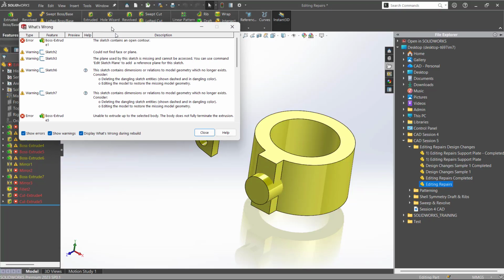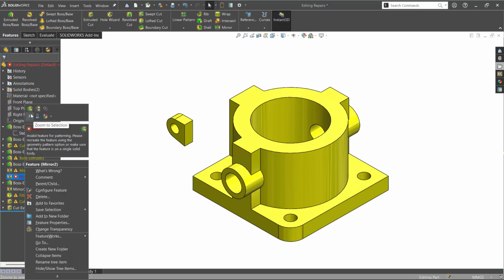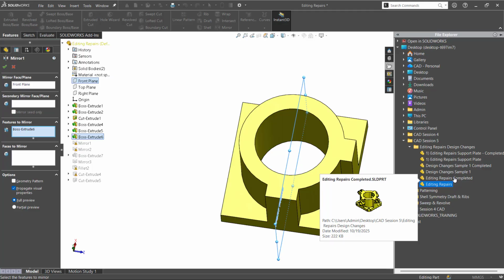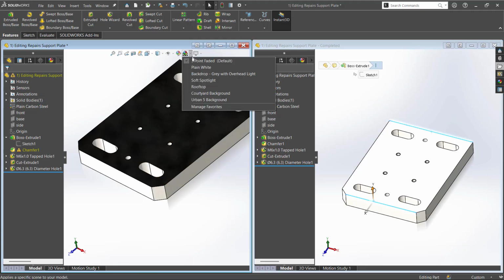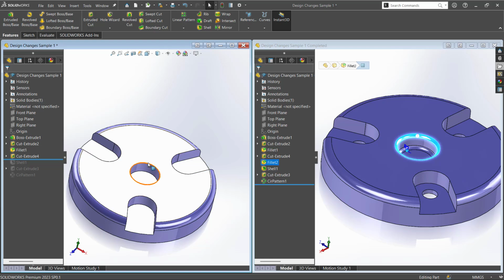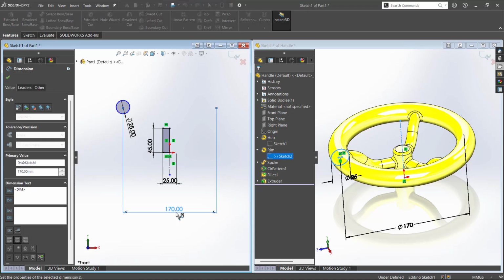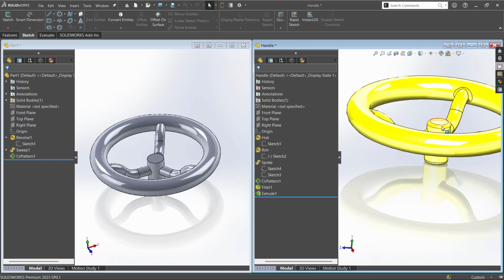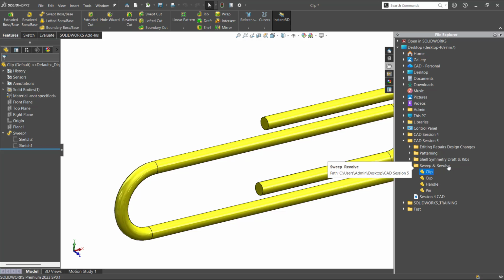FREE MASTER CAD COURSE LIVE WEBINAR | SOLIDWORKS Part Modeling | Repairs & Design Changes Session -5